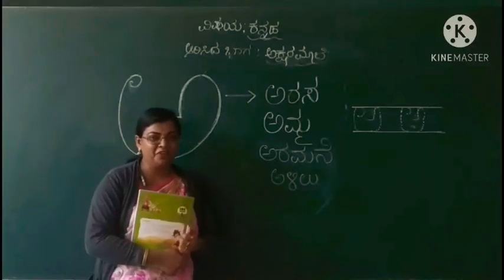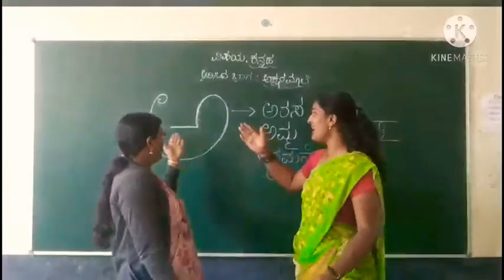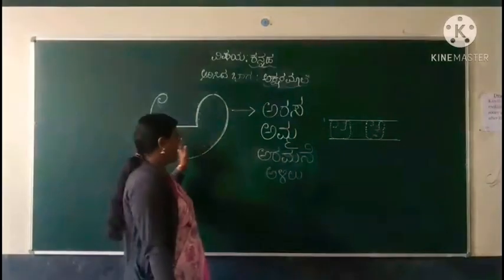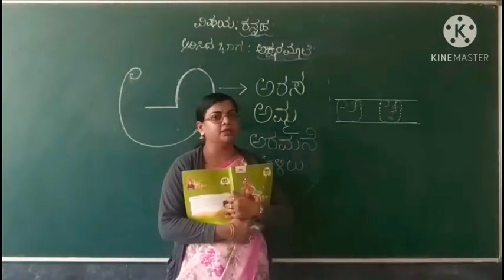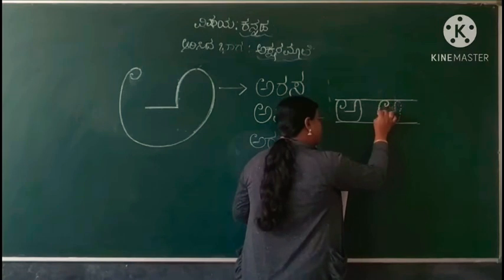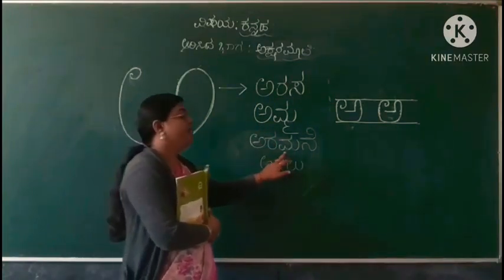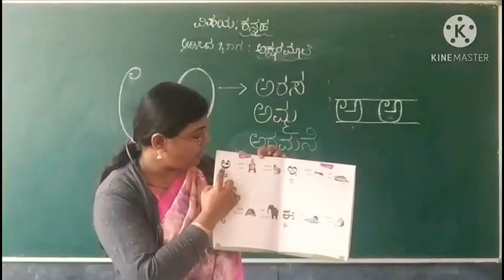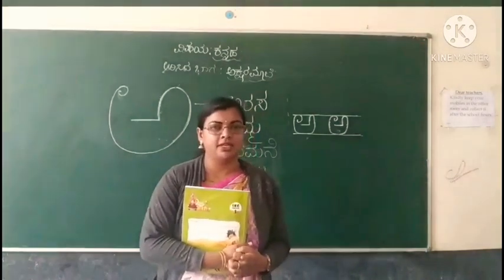St Joseph's central school H D kote- LKG Kannada